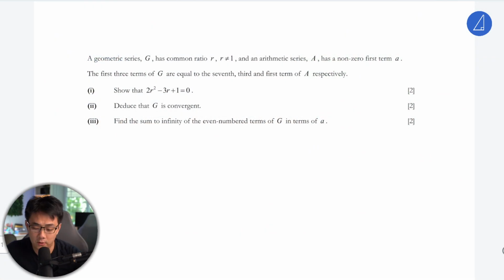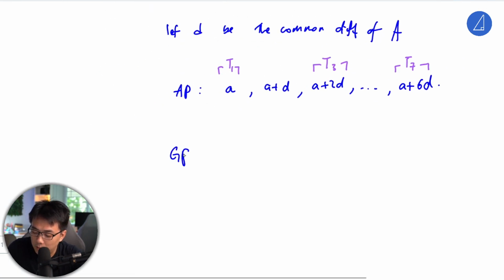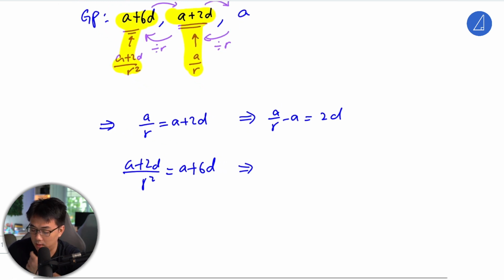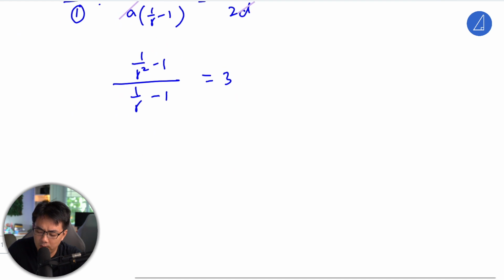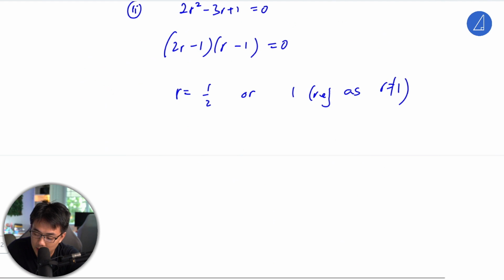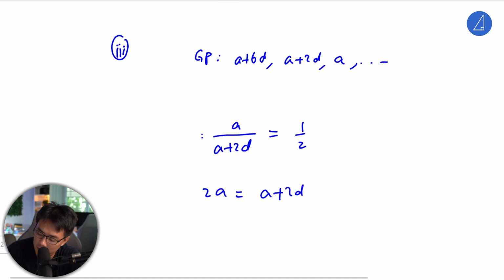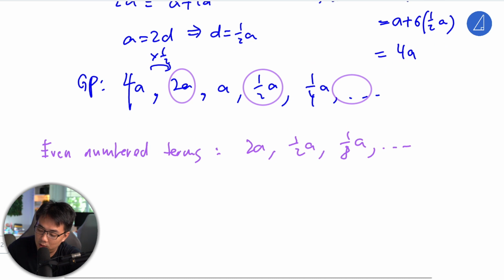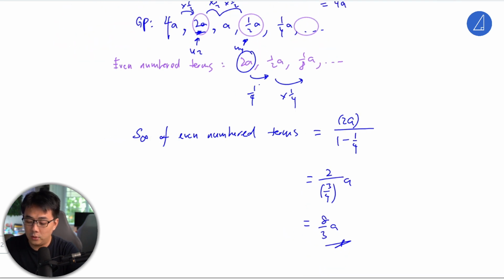[Tim Gan Math | H2 Math Tuition]💡 APGP💡: ASRJC APGP Tutorial Q5